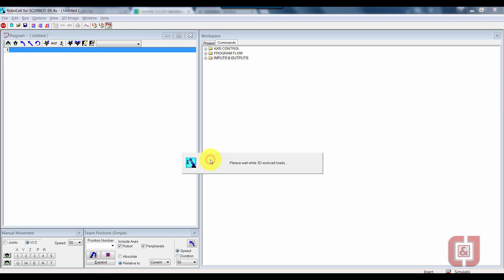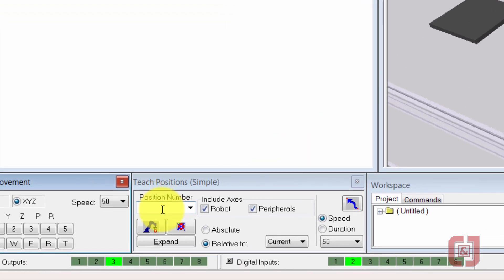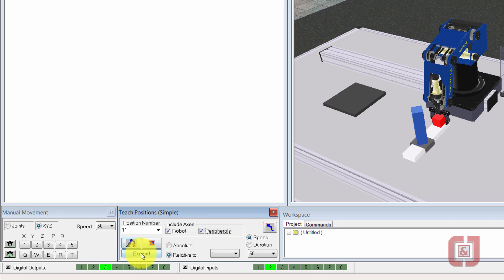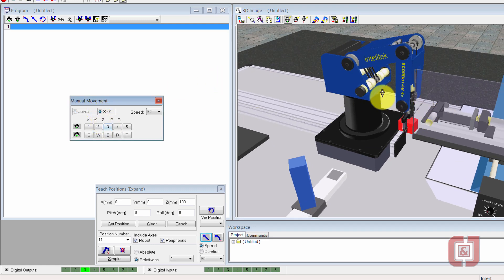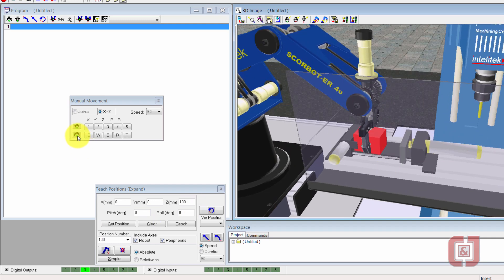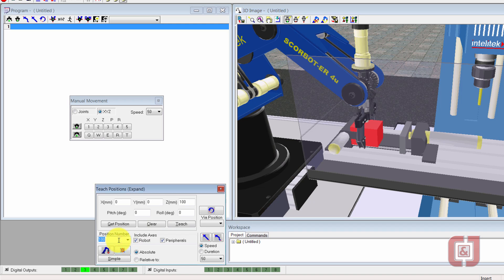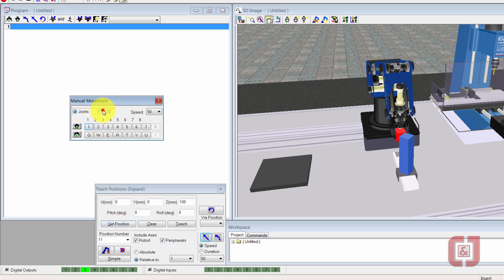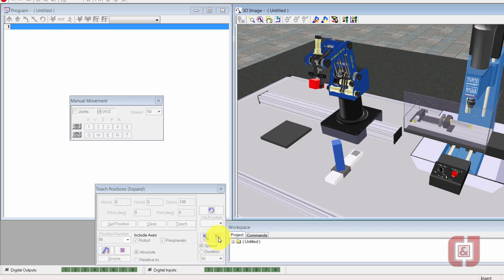Robocell: Handshaking Points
Step by step finding the points in robocell to practice handshaking.